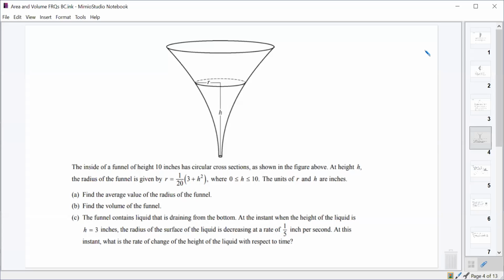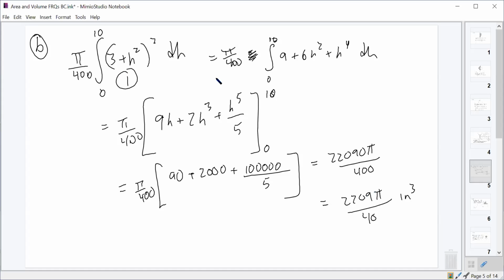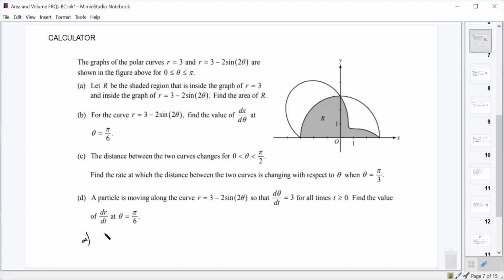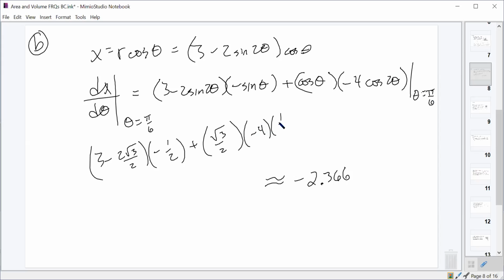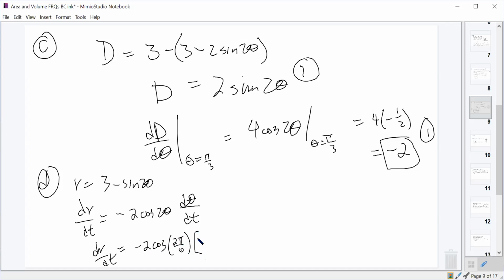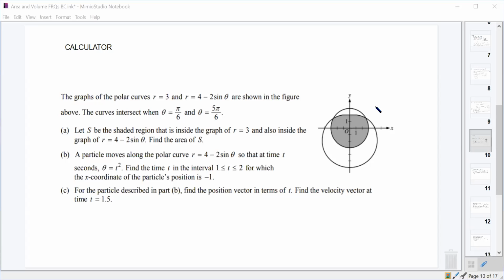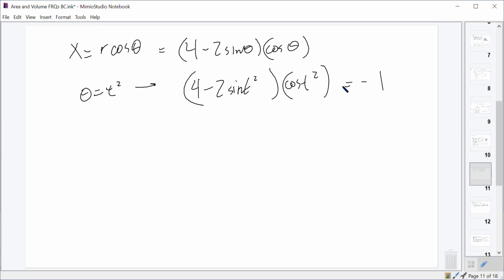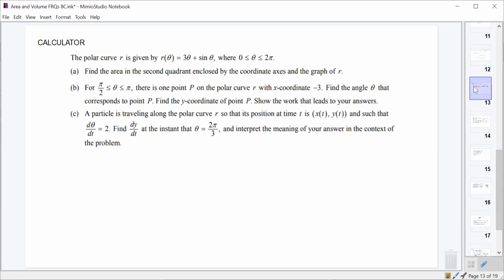3-4-21 Period 1